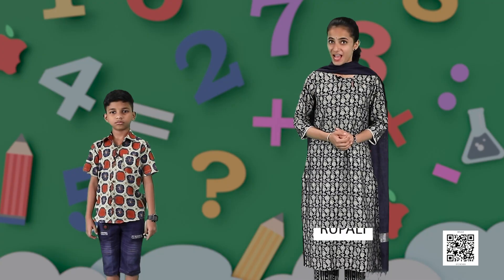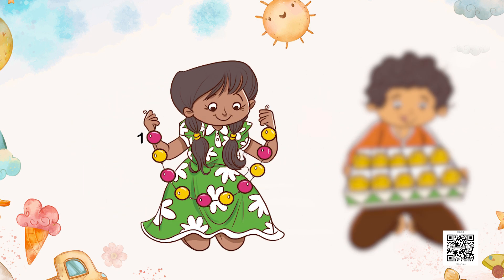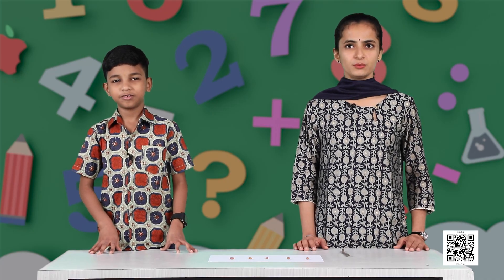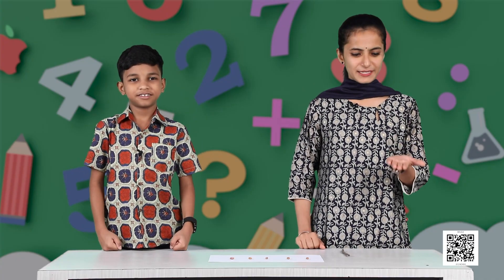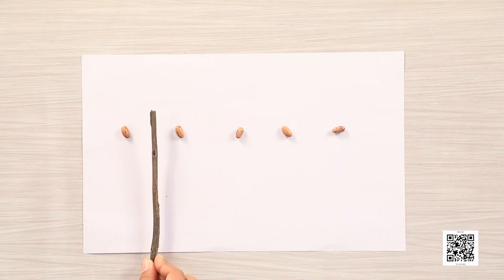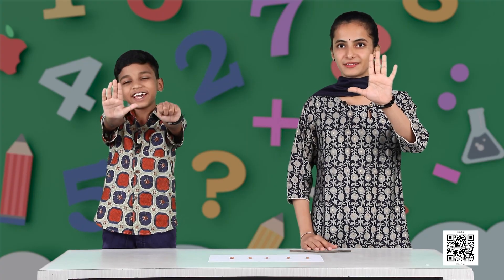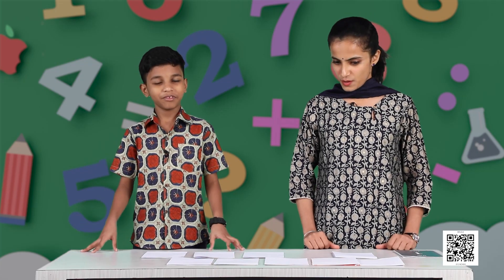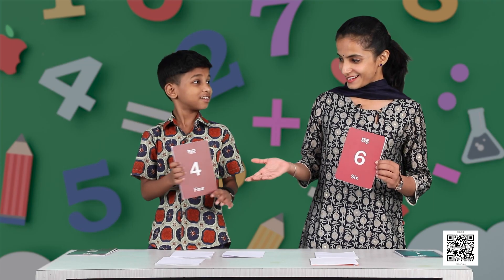NCERT Class- 1 Maths Chapter: Making 10- Ep-2